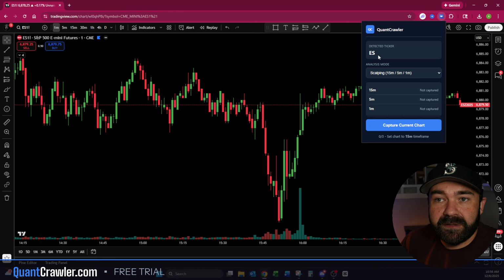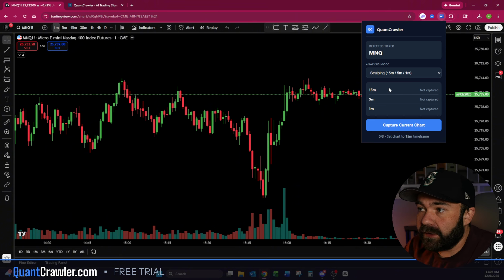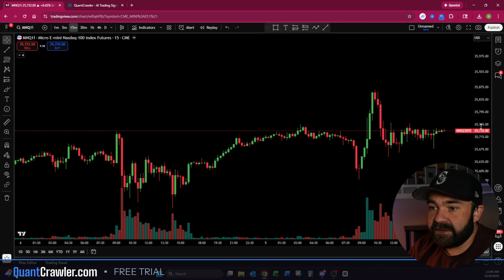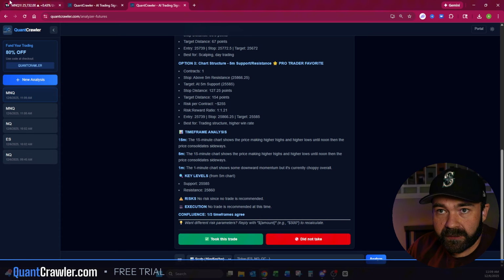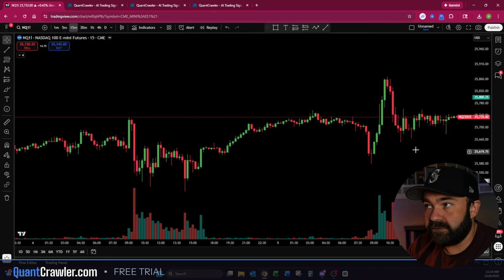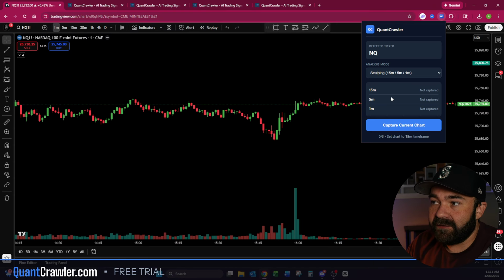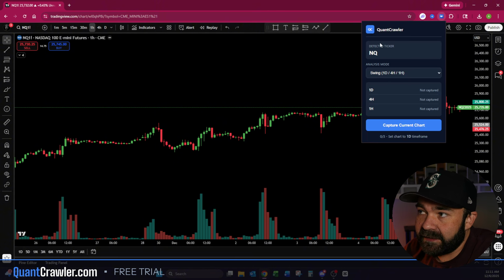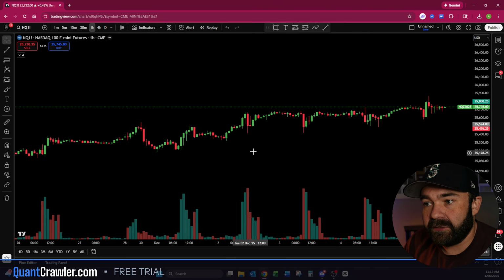QuantCrawler Extension! - AI Chart Analysis Is Now ONE Keystroke Away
QuantCrawler just got a major upgrade. You can now run full technical analysis across futures charts on TradingView using a Chrome extension with a single shortcut. No more copy/paste. No more upload errors. Just instant AI chart breakdowns for ES, MES, NQ, GC, and more.

This update targets exactly what day traders struggle with: speed, accuracy, automation, and reducing mistakes. The extension detects your ticker, captures your 15m/5m/1m charts, and pushes them directly into QuantCrawler for a full bias, entry, and risk breakdown.
Perfect for ORB traders, FVG traders, scalpers, and anyone using intraday or swing analysis.

If you trade futures, run funded accounts, or rely on clean chart structure, this is the fastest way to get consistent analysis without breaking your workflow.
Automation, psychology, risk, and structure — all in one place.

Recommended Tools

QuantCrawler Tools

=== HASHTAGS ===